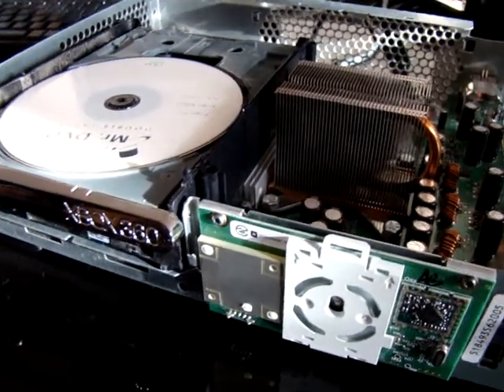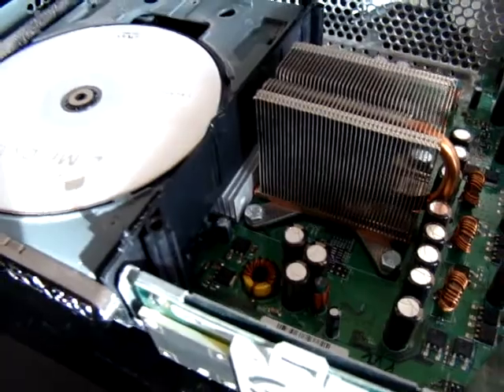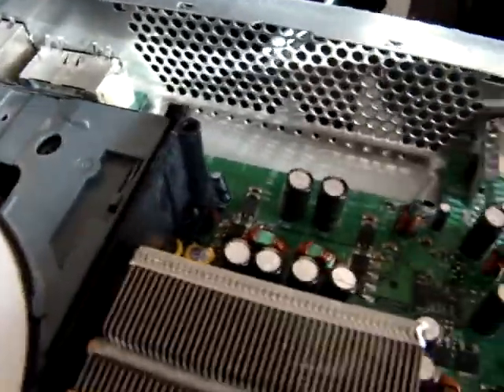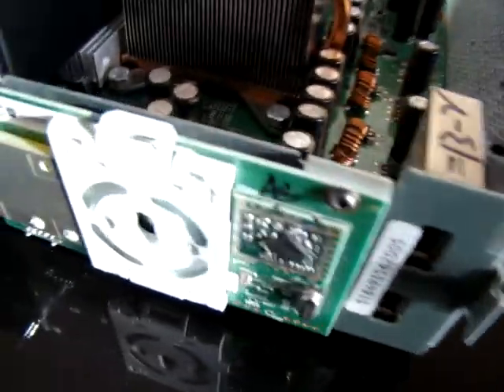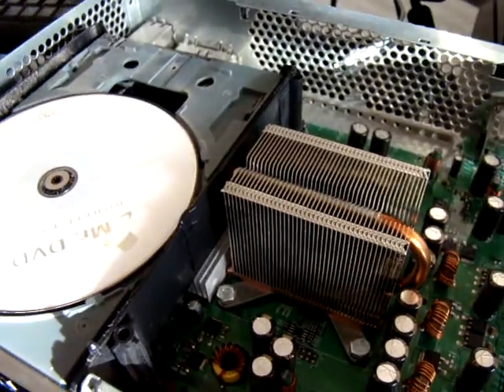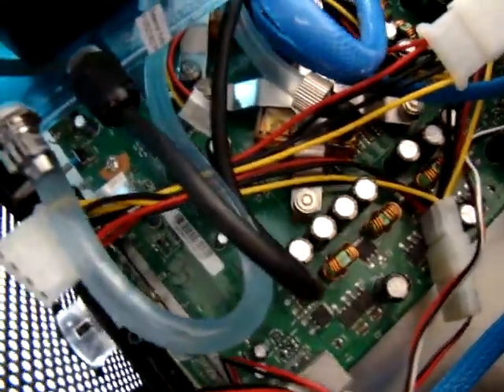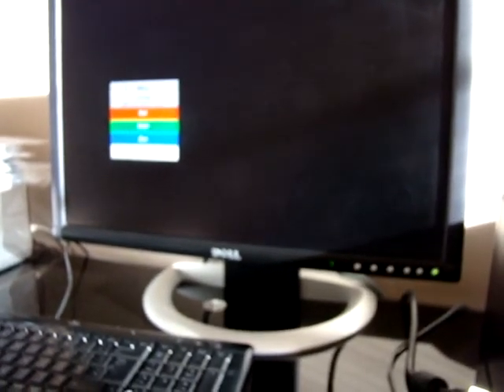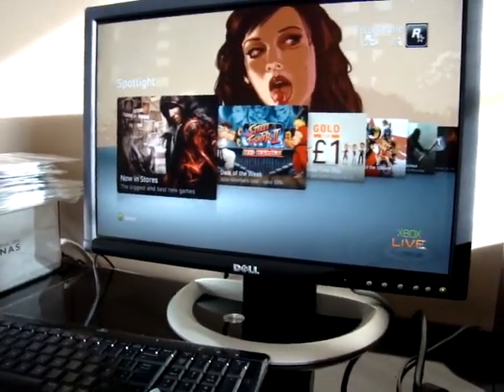XBOX 360 Water Cooled Project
New XBOX 360 internally watercooled project